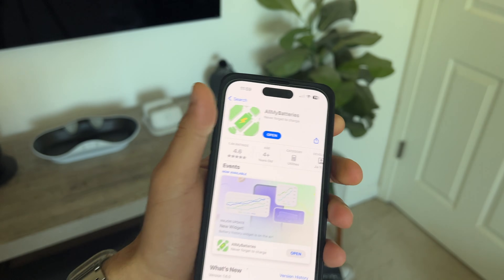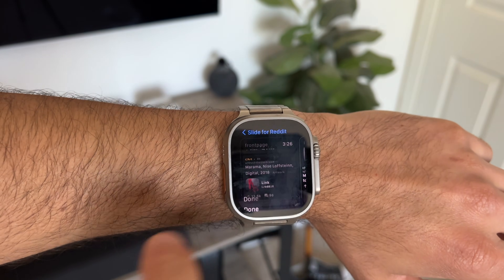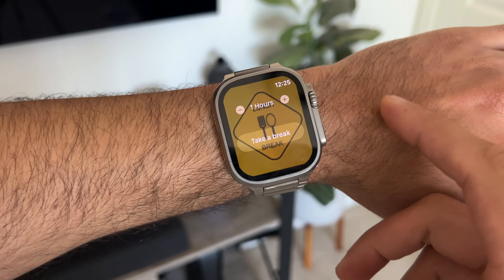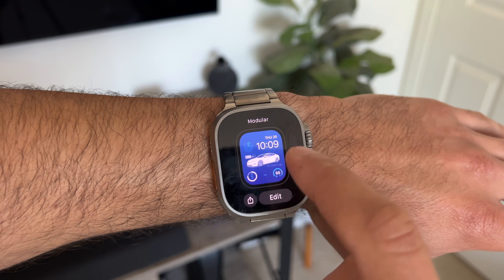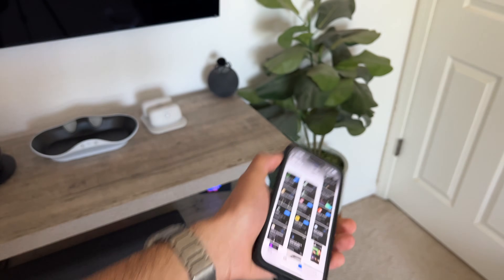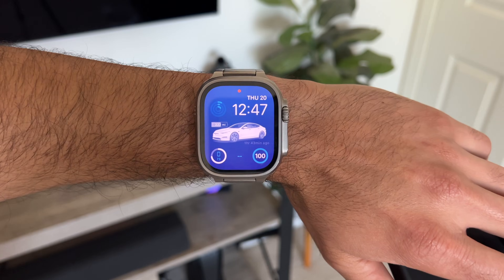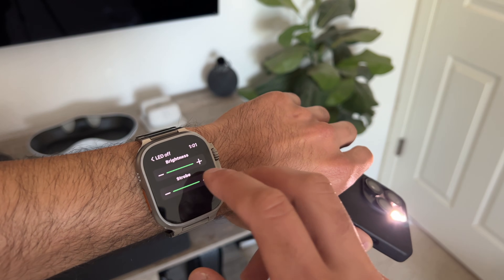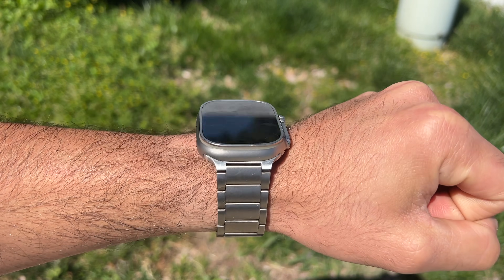10 New Apple Watch Apps to Download That Will Change Your World!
We'll be diving into the world of Apple Watch apps and showcasing 10 new and exciting apps that you need to download right now. From productivity boosters to fitness trackers, these apps are game-changers that will revolutionize how you use your Apple Watch.

Apple Watch Band in the video

Chapters
00:00 Intro
00:30 Allmybattery
01:34 Holler
02:06 Slidforreddit
03:12 Tunner
04:25 Lunch Break
05:39 TimeGlance
06:34 HoursTrack-er
07:34 PowerWallMonitor
08:30 Tesla Control video -
09:20 Widigy Widget
10:06 FlashlightHD
10:50 Goose Map For watch